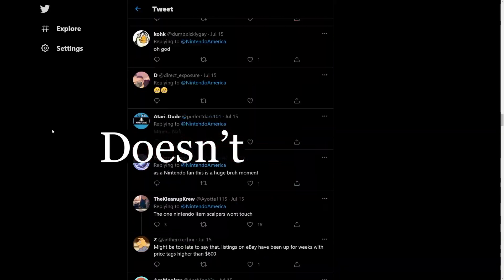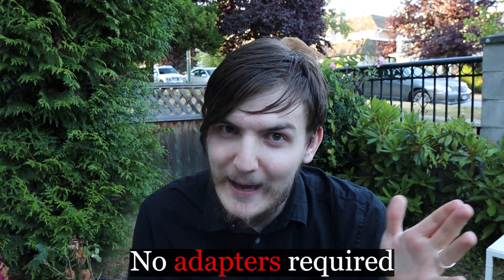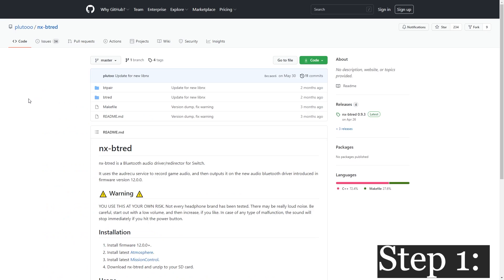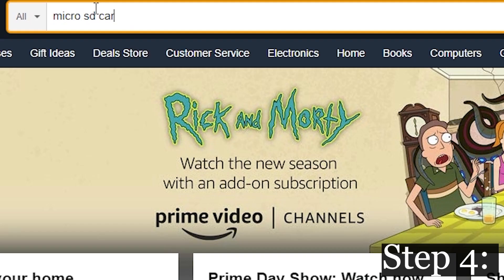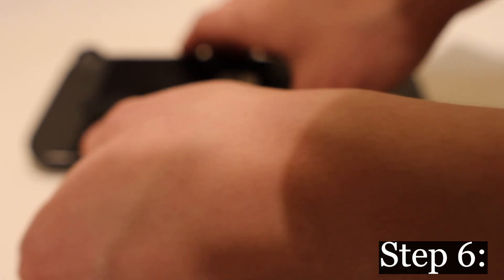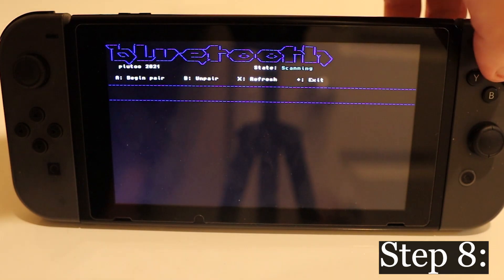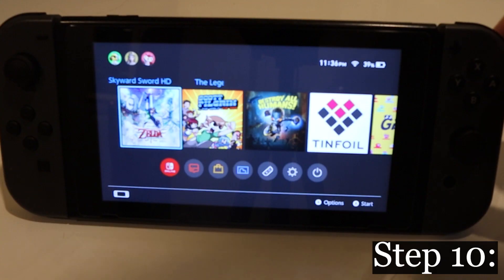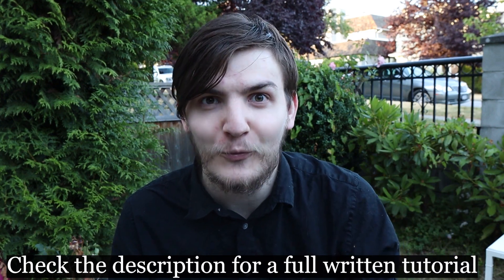How To: Use Bluetooth Headphones On A Nintendo Modded Switch - NO ADAPTERS NEEDED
Are you disappointed after the announcement of the Switch (Pro) OLED model? Are you patiently waiting for Valve's new Steam Deck? Do you have a MODDED Nintendo Switch running Atmosphere and want to use your Bluetooth headphones without buying a dongle?

Well today, I'll show you how to do just that with a small piece of homebrew and a few minutes of your time.

PC SPECS:
| Ryzen 5 3600X |
| GTX 1080 |

Recording Gear:
Canon M50
Sigma 16mm 1.4 Lens
Rode Video Micro

|SOCIAL|